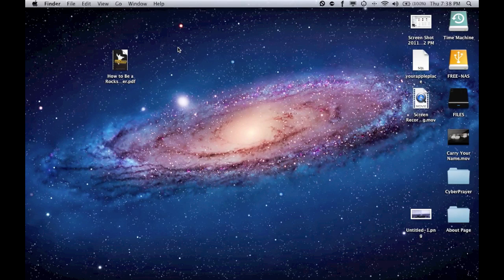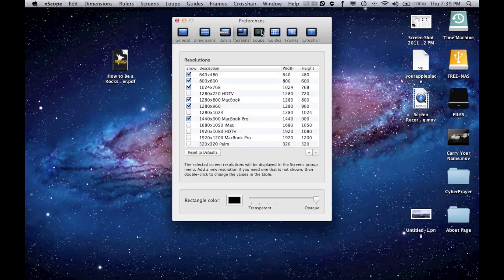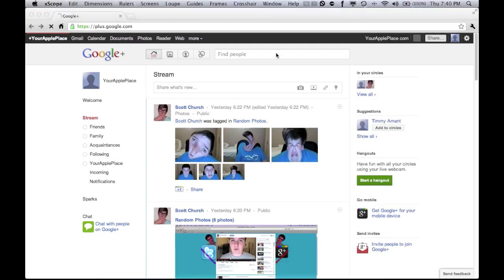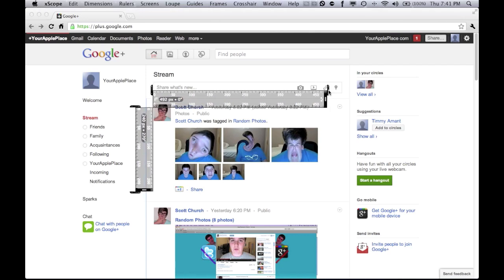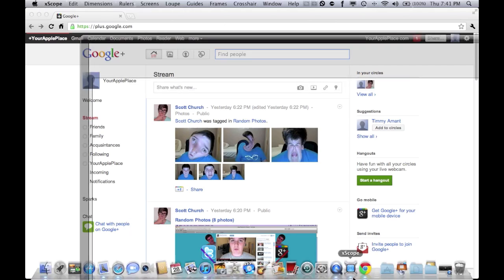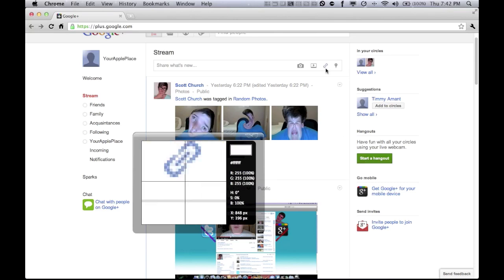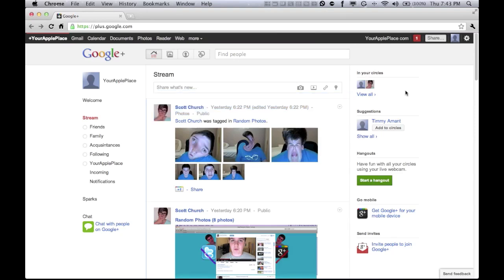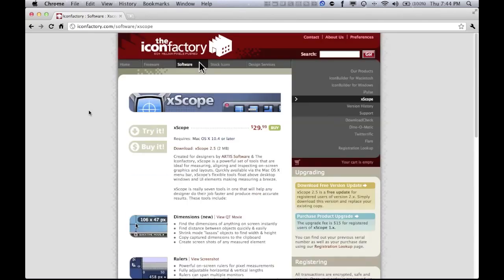xScope- Measuring Tool For Web Designers.mov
Created for designers by ARTIS Software & The Iconfactory, xScope is a powerful set of tools that are ideal for measuring, aligning and inspecting on-screen graphics and layouts. Quickly available via the Mac OS X menu bar, xScope's flexible tools float above desktop windows and UI elements making measuring a breeze.

xScope is really seven tools in one that will help any designer do their job faster and produce more accurate results.